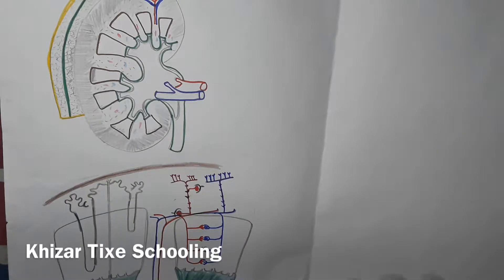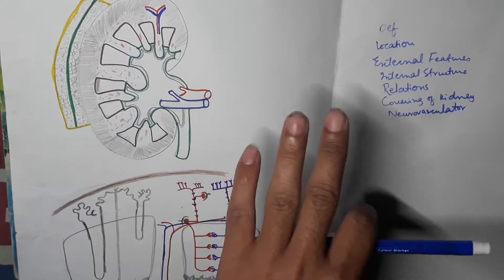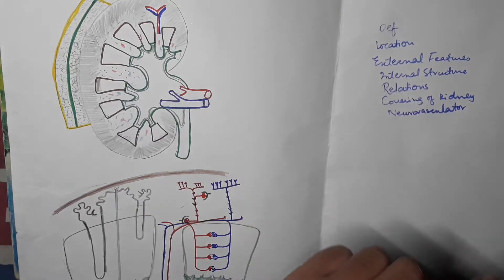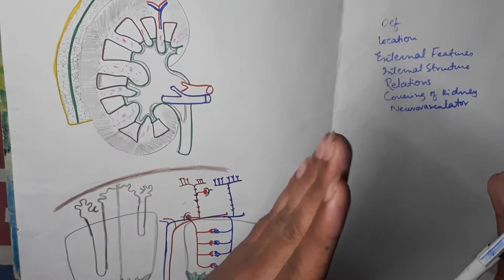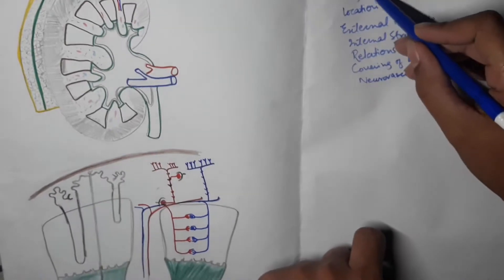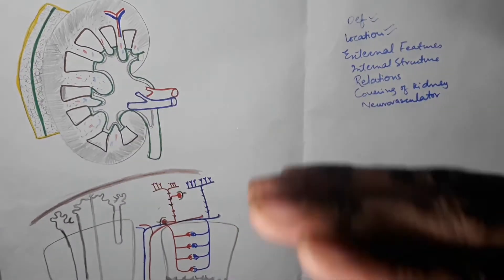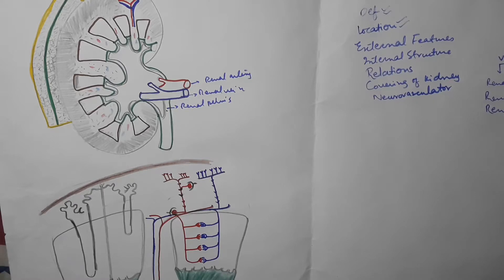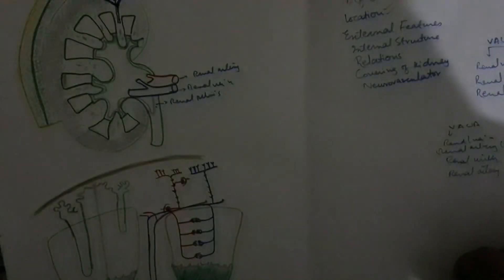Kidney | Introduction | Location | External features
In this video the audience  will be learning about the Anatomy of Kidney and its location and its anatomical external features...

The kidneys are a pair of bean-shaped organs on either side of your spine, below your ribs and behind your belly. Each kidney is about 4 or 5 inches long, roughly the size of a large fist.

The kidneys' job is to filter your blood. They remove wastes, control the body's fluid balance, and keep the right levels of electrolytes. All of the blood in your body passes through them several times a day.